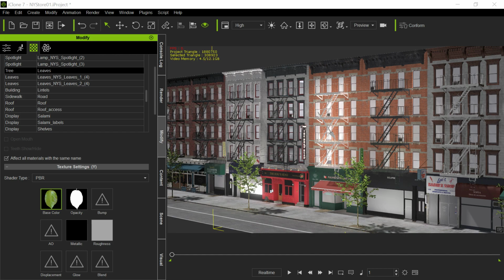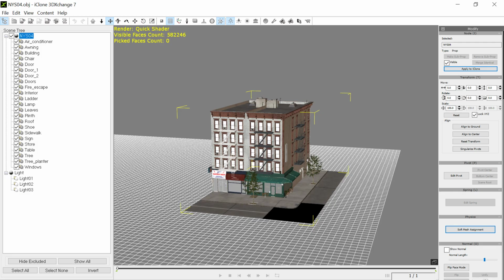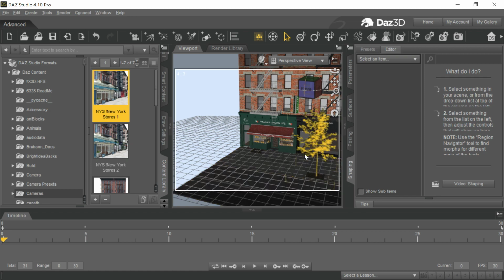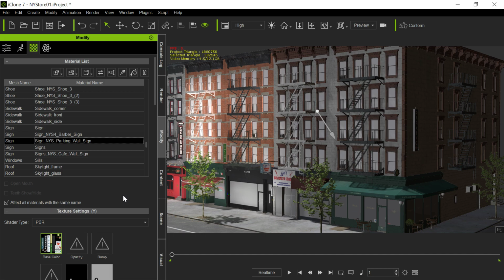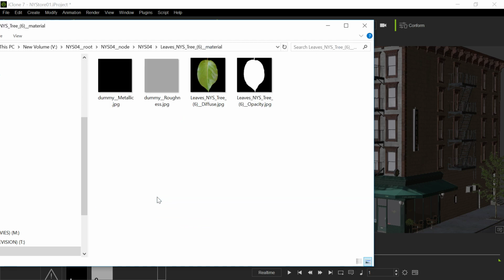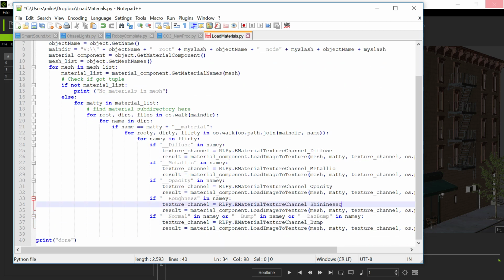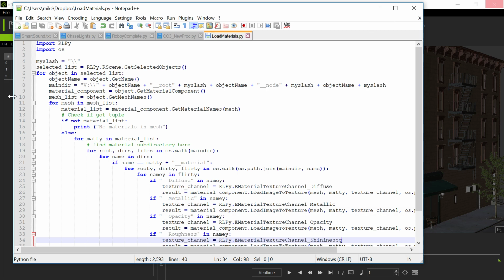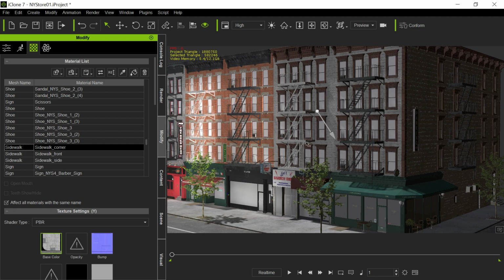Daz to 3DX to iClone (by way of Blender) -- My workflow with Python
Just an overview of how I get environment objects over to iClone from Daz, using Blender and Python inside of iClone in order to load all maps correctly